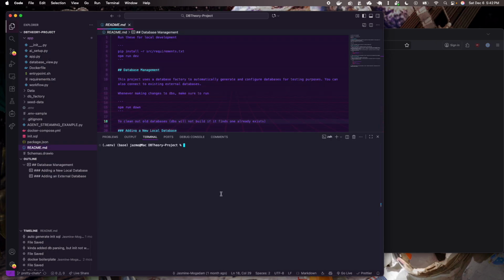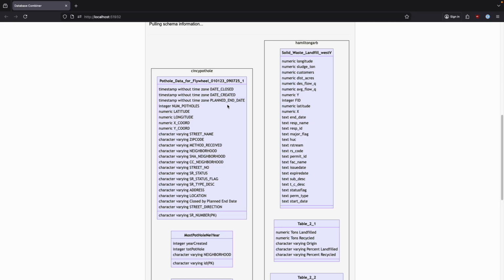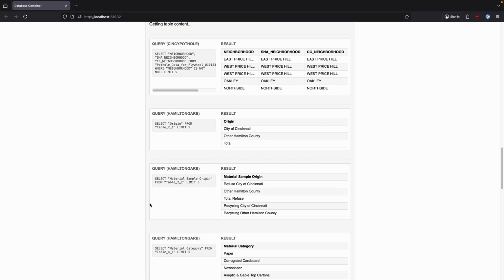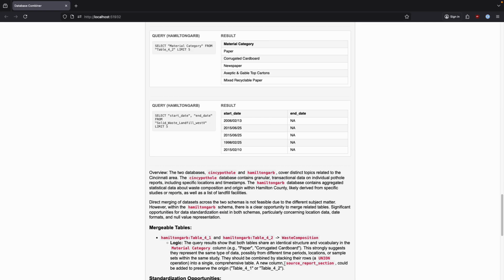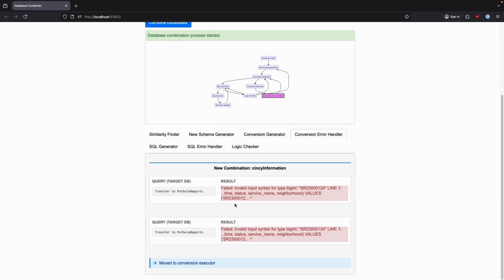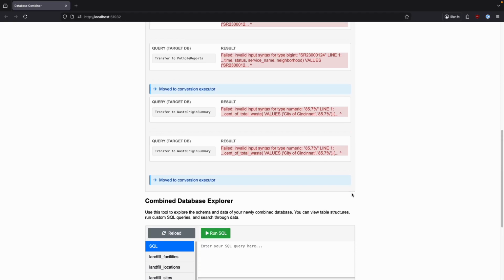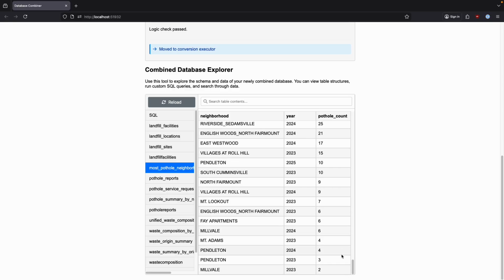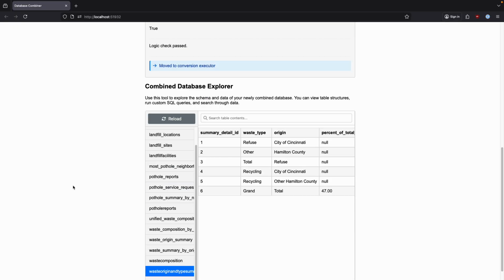DBTheory AI Database Merger Demo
Demo for my database theory class final. Merges two or more databases into one over postgres connections.